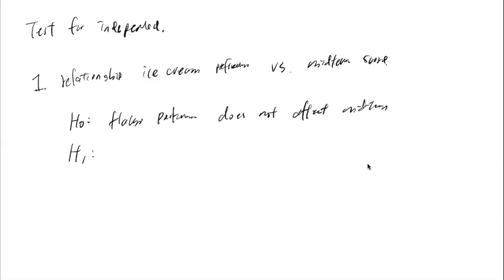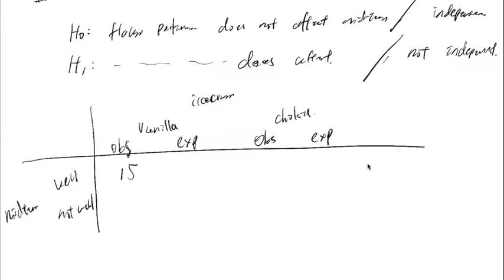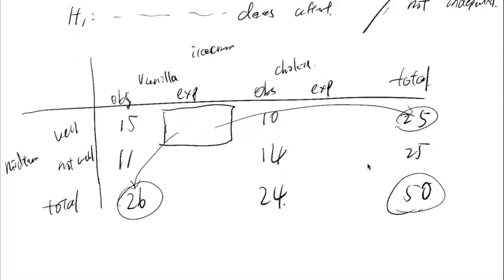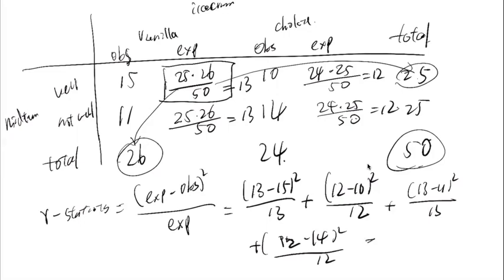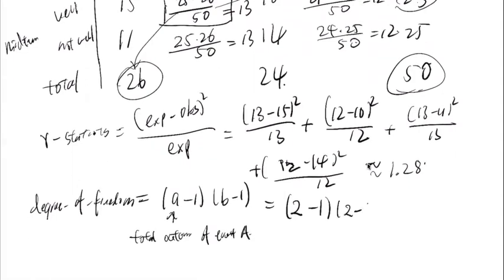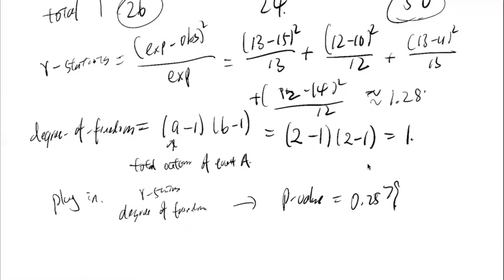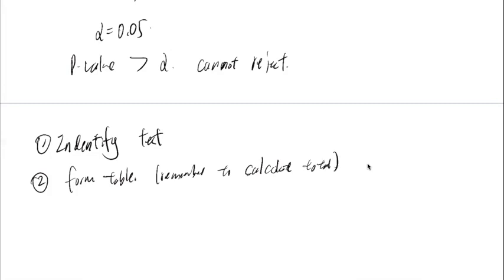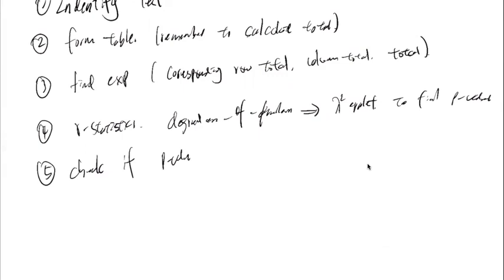hypothesis test review 5